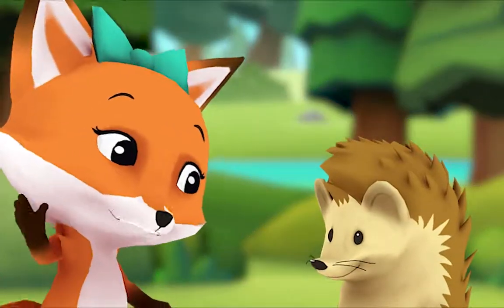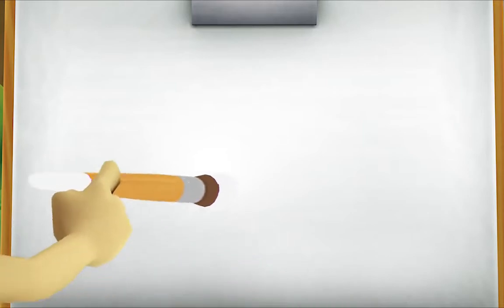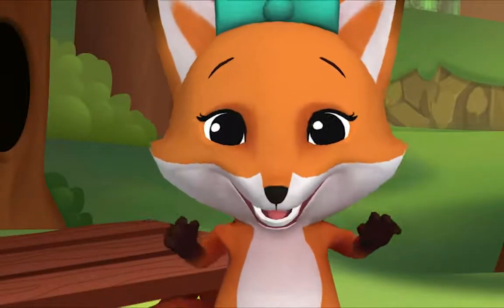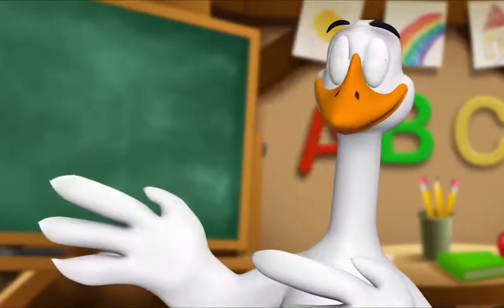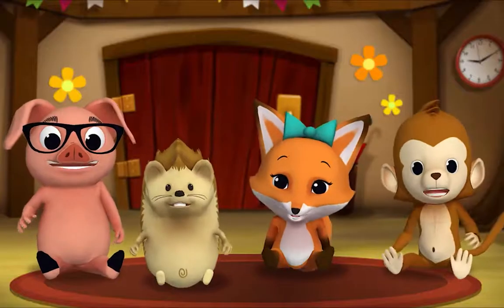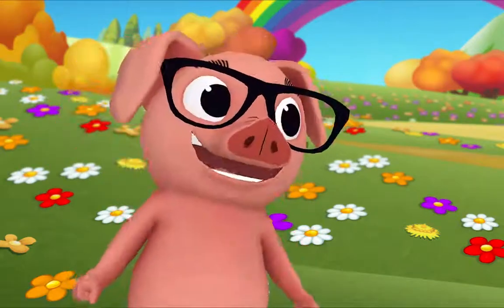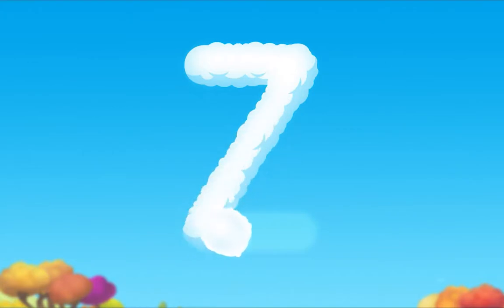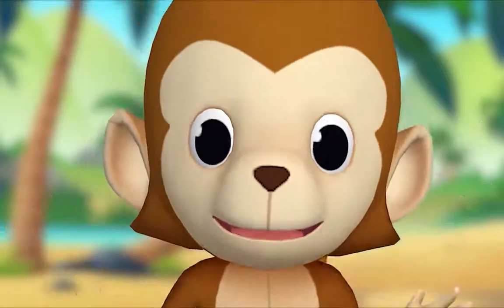Animal Island Learning Adventure (AILA) Preschool Learning System | Learning Session